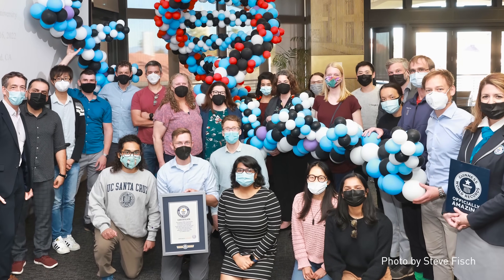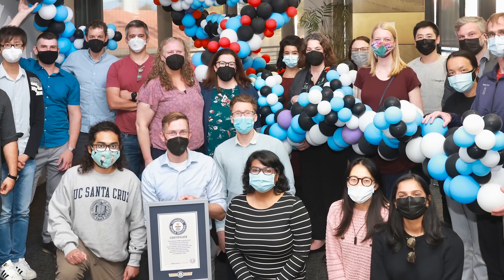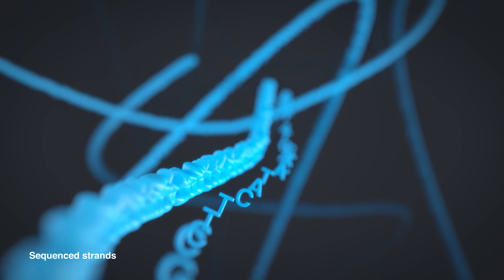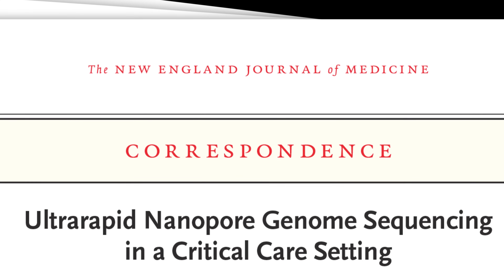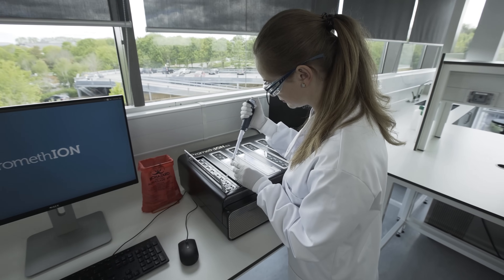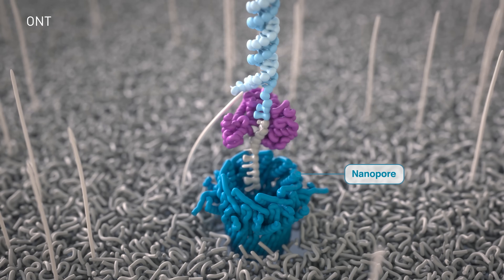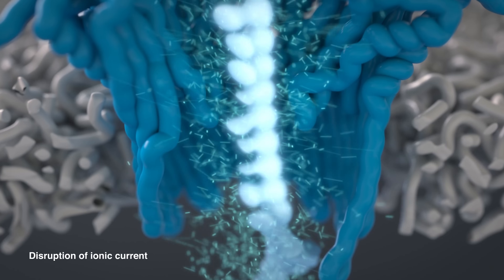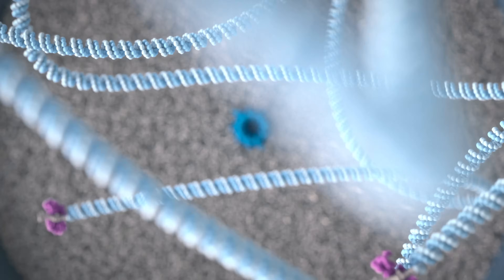Optimizing an Ultrarapid DNA Sequencing Technique for Critical Care Patients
In January 2022, the New England Journal of Medicine published a record-breaking technique where a whole genome was sequenced in 7 hours and 18 minutes. This ultrarapid workflow offers hope for patients with undiagnosed or rare genetic diseases. The team, which included Stanford, Oxford Nanopore, NVIDIA, UCSC, and Google, accelerated every step, from sample processing to variant curation. AI was instrumental in basecalling, alignment, and variant calling. NVIDIA and Oxford Nanopore have further optimized the analysis pipeline on a single NVIDIA DGX A100, achieving state-of-the-art performance and reducing compute costs by over 50 percent.